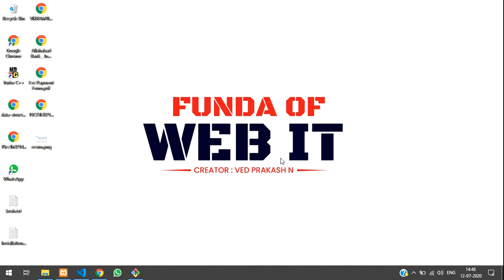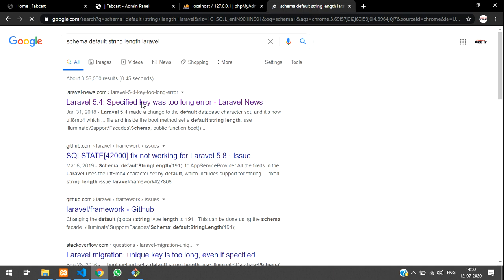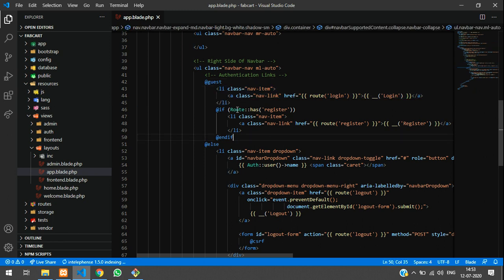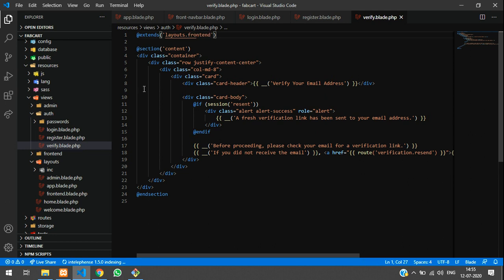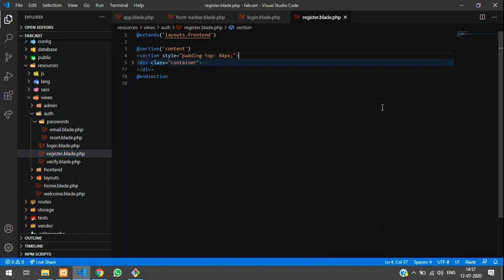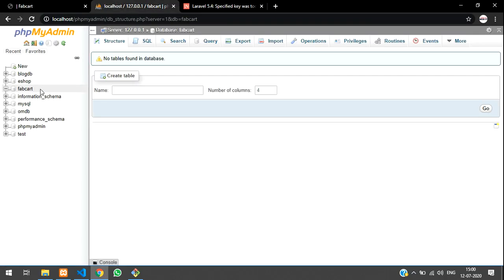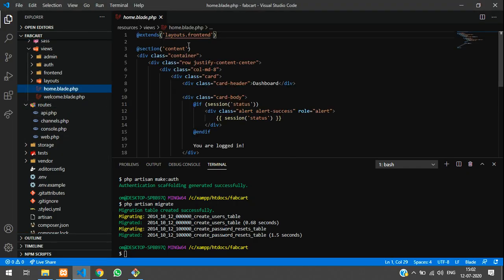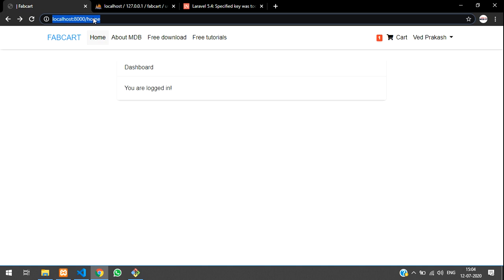Laravel 5.8 Ecommerce Part-5 | How to make login and register system in laravel using auth command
In this video, i have taught about how to make a login and registration system in laravel using laravel auth command.